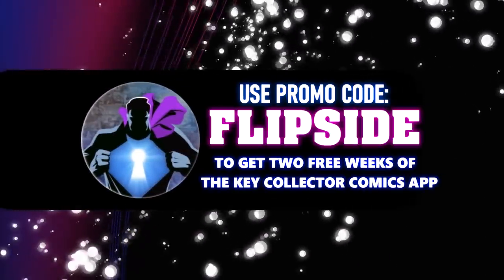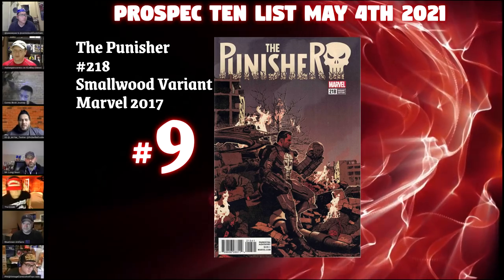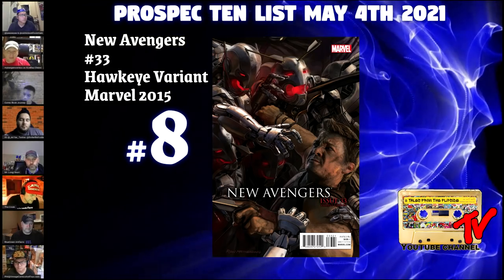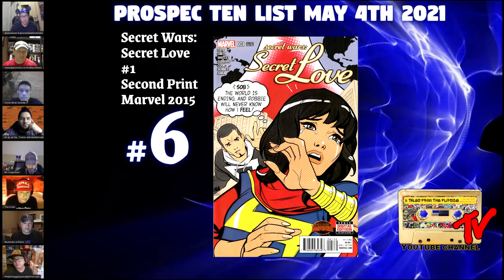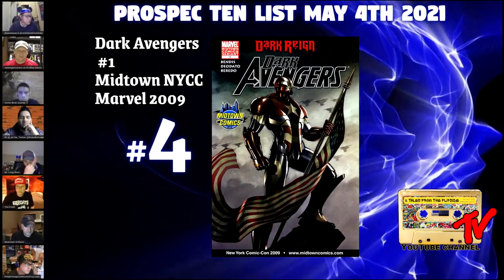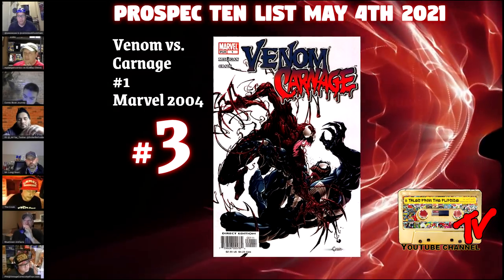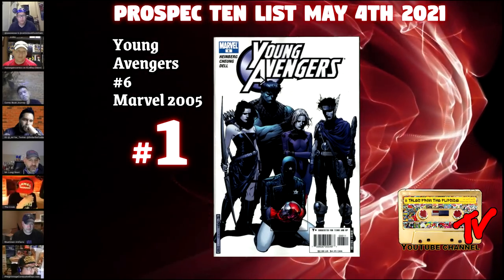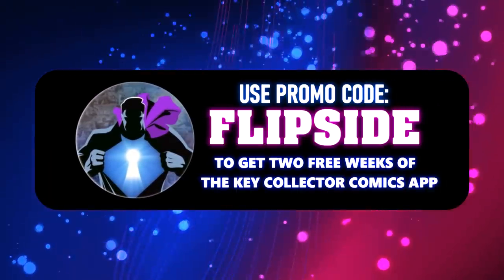Top Ten Pro Spec List May 4th 2021 | Modern Comic Book Speculation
00:00 Start
00:12  Star Wars 10 Dodson Variant (2021)
01:26 The Punisher 218 Smallwood Variant (2017)
02:19 New Avengers 33  Hawkeye Variant (2015)
04:41 Star Wars 7 1:100 BW Variant (2015)
05:25 Secret Wars: Secret Love 1 Second Printing (2015)
06:35Avengers Academy 1 (2010)
07:35 Dark Avengers 1 Midtown NYCC (2009)
09:22​ Venom vs Carnage 1 (2004)
10:22 Ms Marvel 1 Pichelli Variant (2016)
11:51 Young Avengers 6 (2005)

The Modern Playbook crew has put together a list of ten "Prospective" comic books to look for, put together by some of the best Pre Speculators and Comic Collectors in the hobby. This is not the same as the "CBSI Hot Ten" which lists the ten "Hottest" comic books in the market. The "Pro Spec" list are books that are most likely to be hot in the future months and give a better ROI in the coming months.

If you haven't already, follow @TG9thousand on IG. He helps us with our chapters and is cool as hell!!! We would appreciate it!